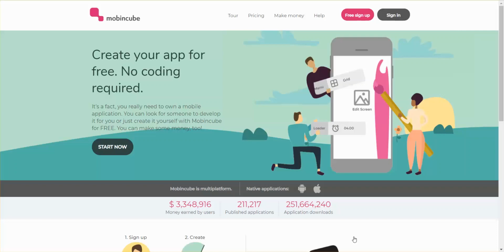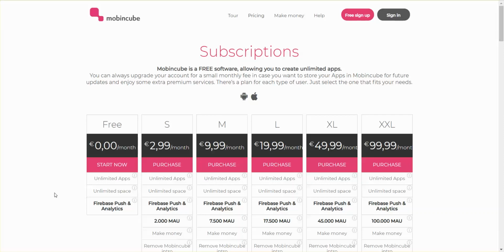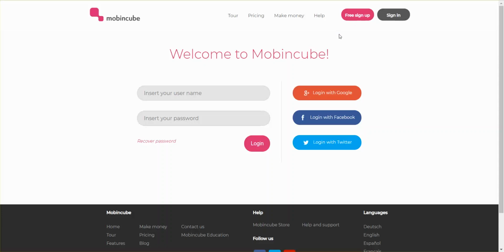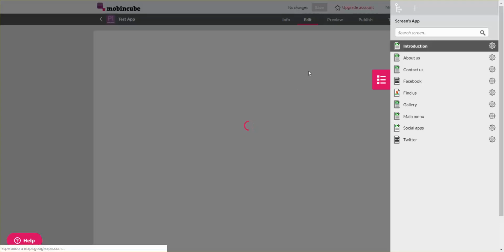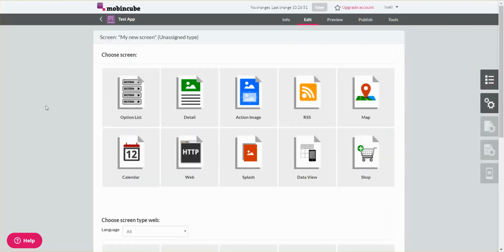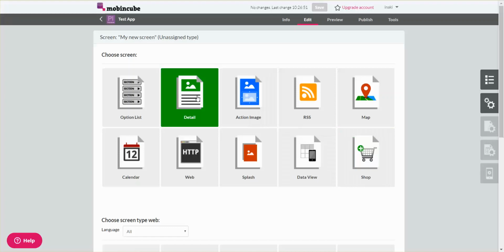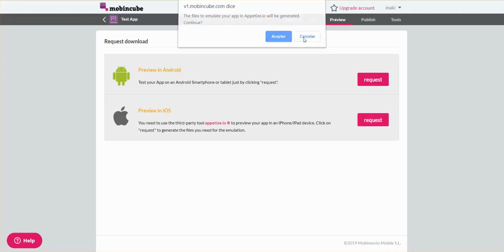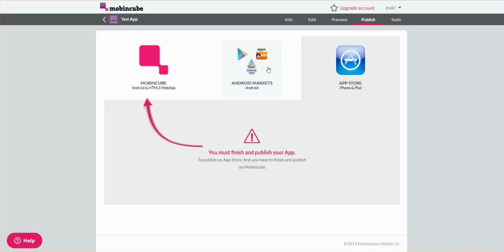Create your own Android and iOS app without programming with Mobincube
Do you need a mobile app for your business or just for you to earn money from home? There are some tools that allow non programmers to build their own app. In this video, I'm explaining how to get started with one of the most popular app builders: Mobincube.

This is the first video of a series of videos that will explain how to become an expert using Mobincube in order to create pretty advanced apps.